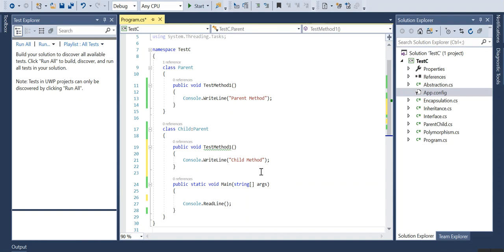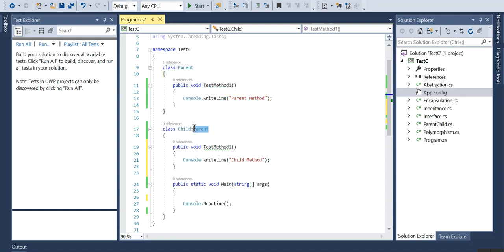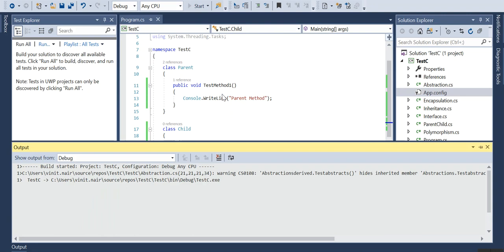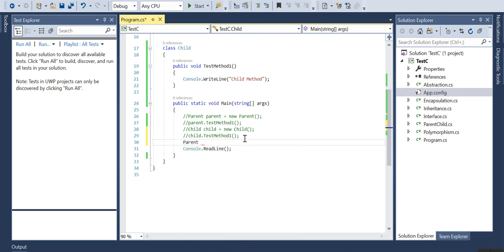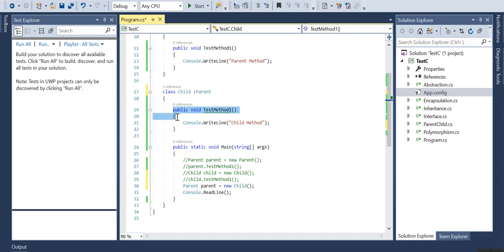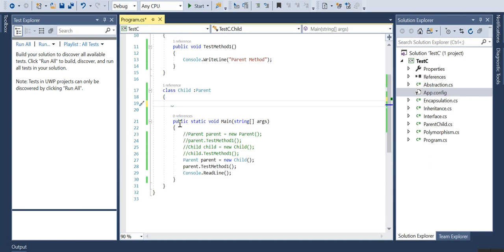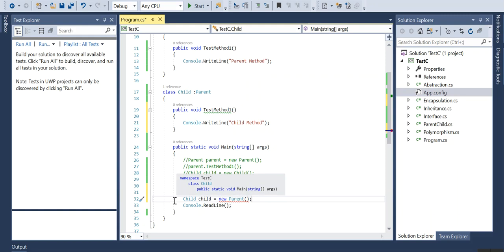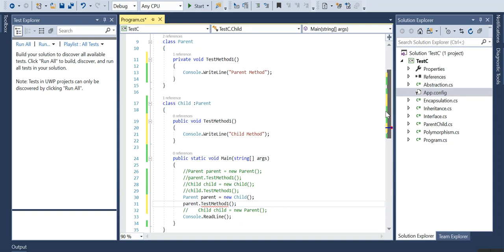Parent and Child relationship in OOPS Concept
OOPS Concept with Parent and Child relationship described using C#